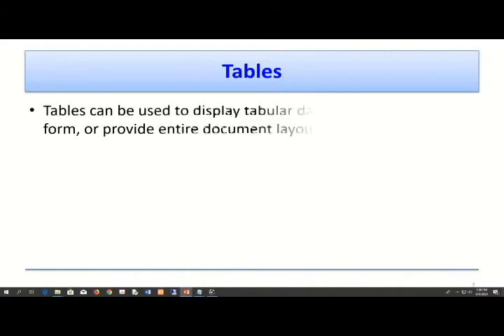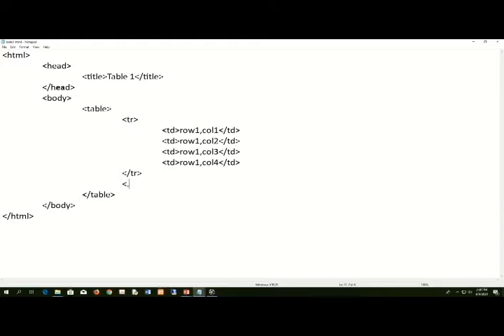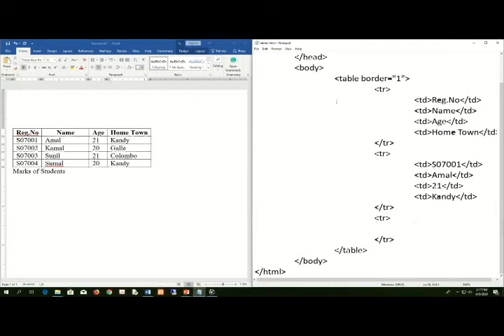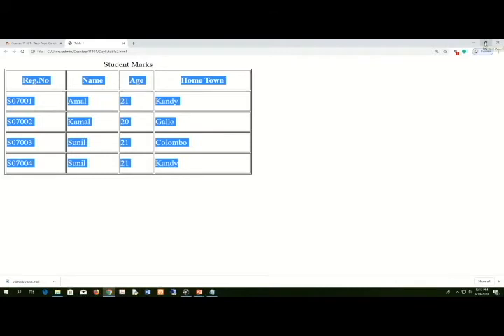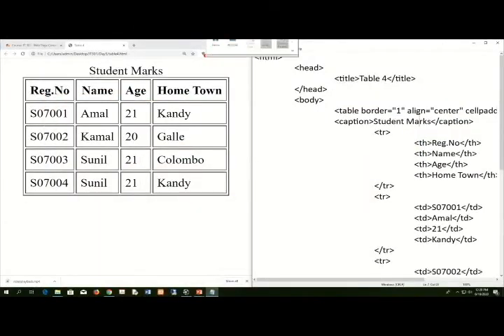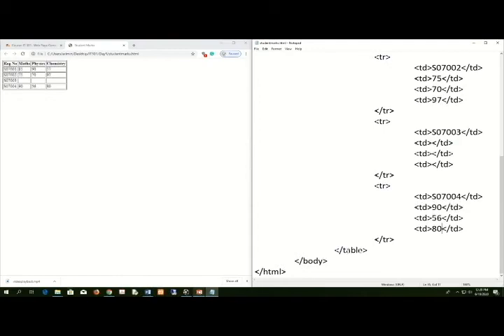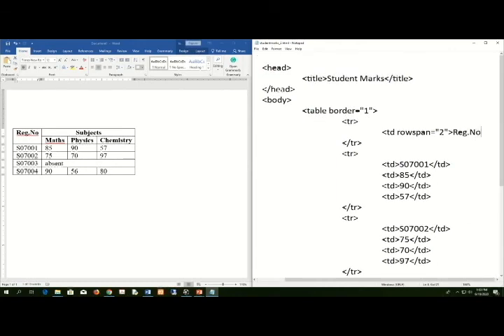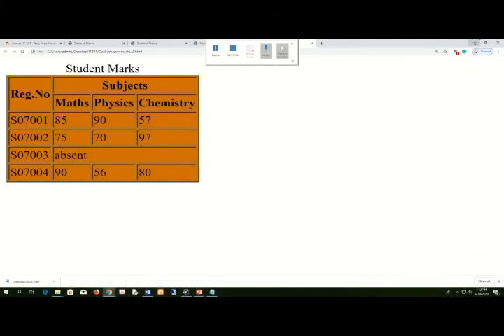Lesson No 05_Tables(English Medium)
How to insert a table into the web page